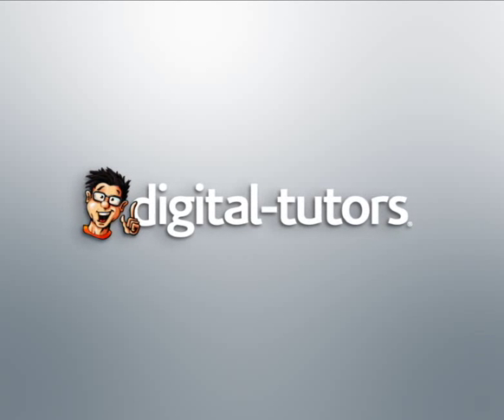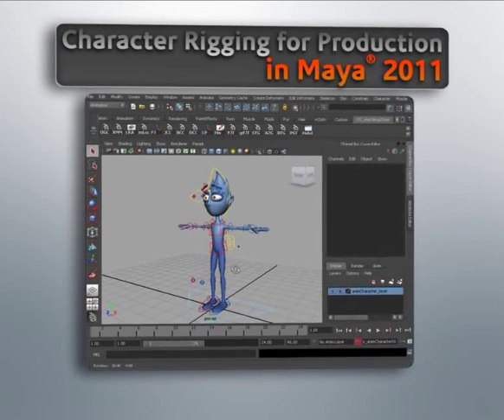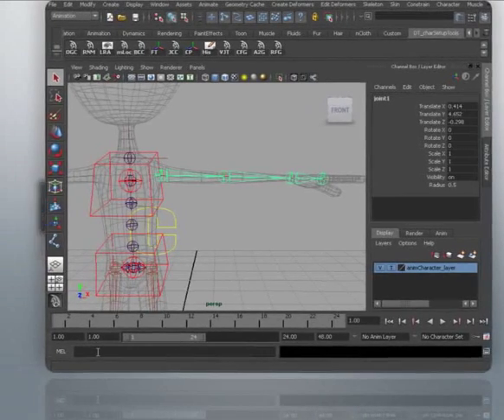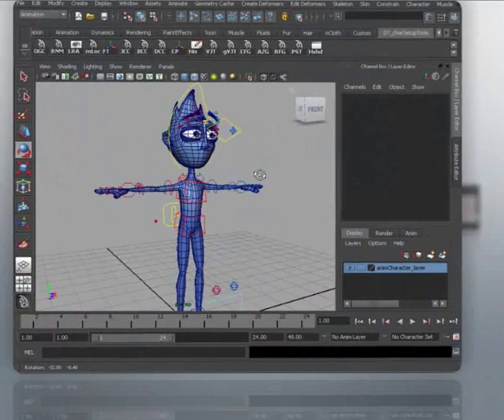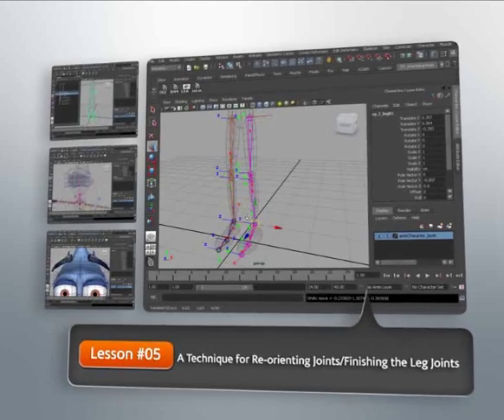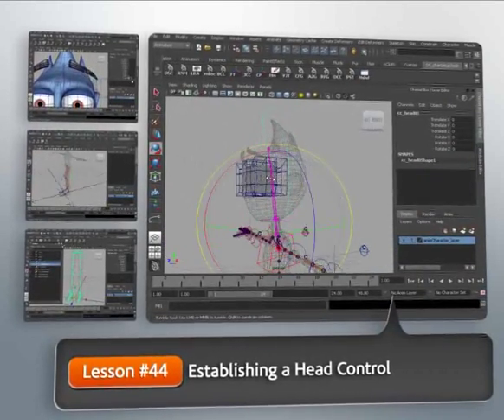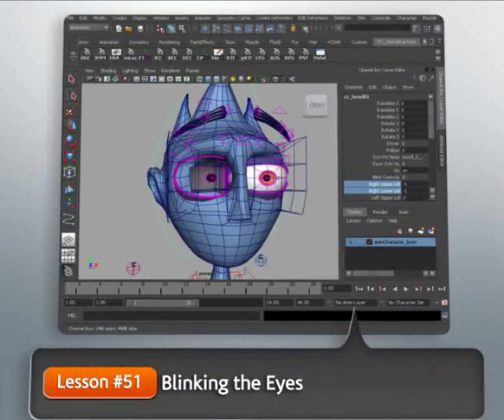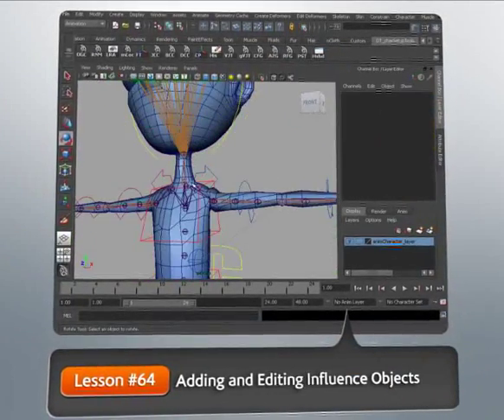Maya Tutorial: Character Rigging for Production in Maya - Intro and Overview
This is only a preview!

Watch the full Character Rigging for Production in Maya tutorial on Digital-Tutors